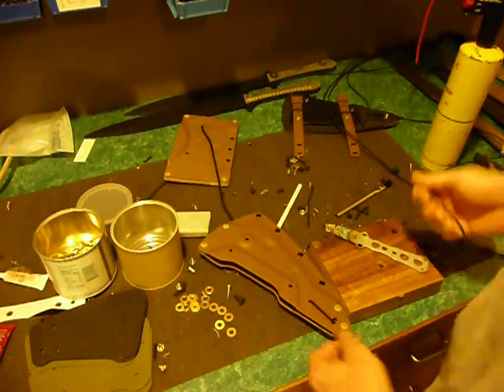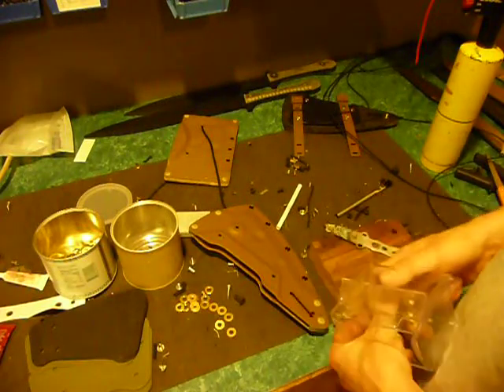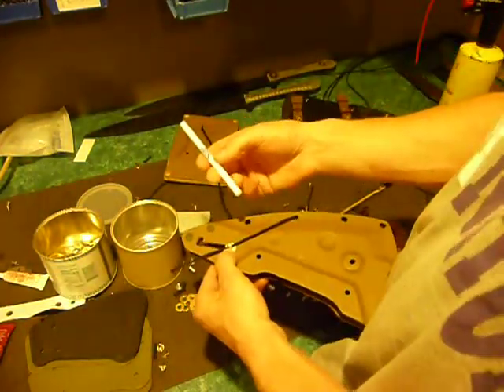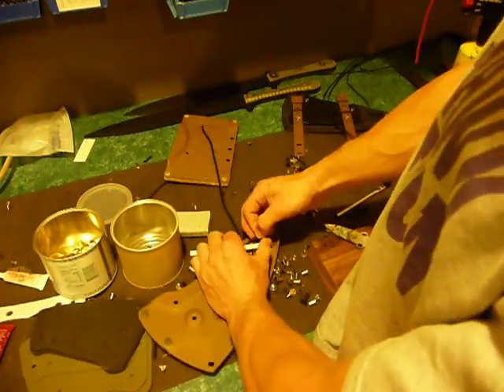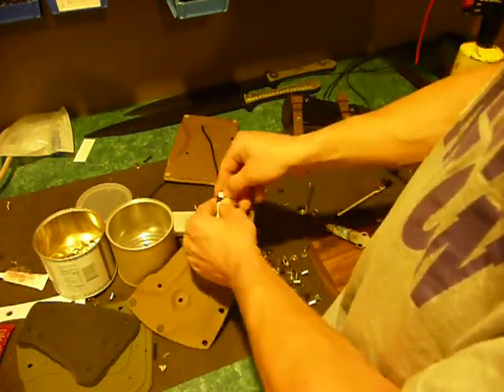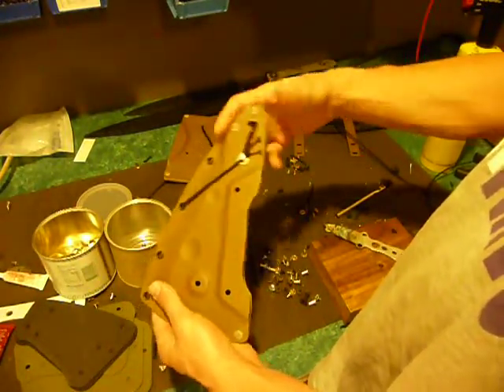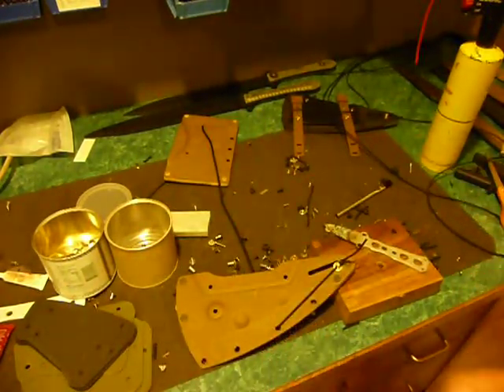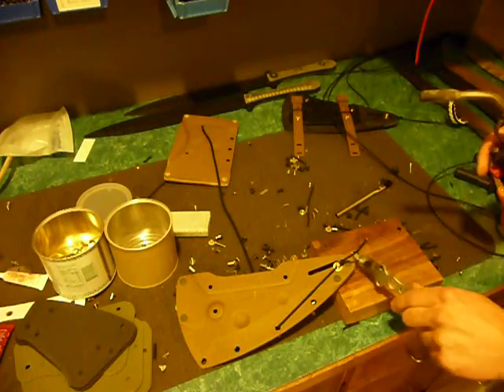3B sheath lock install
This is how I put the 3B and Anubis tomahawk sheath locking together